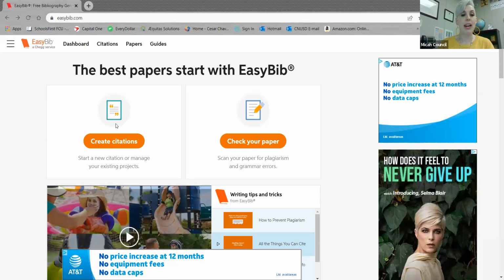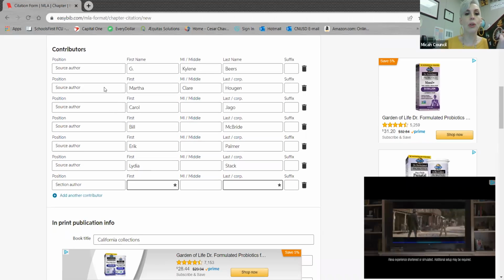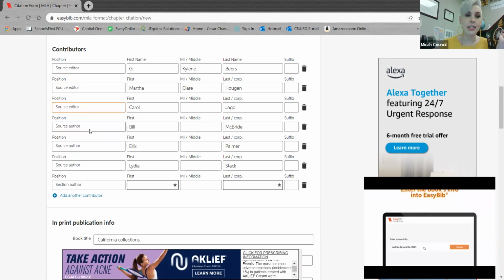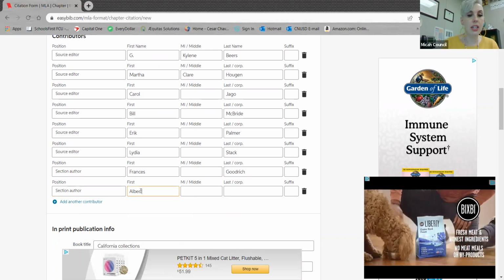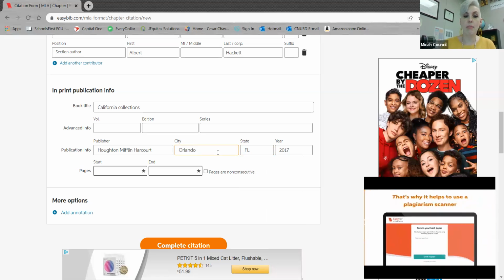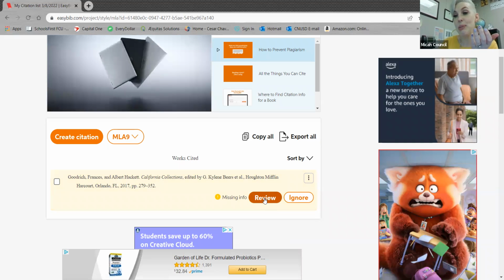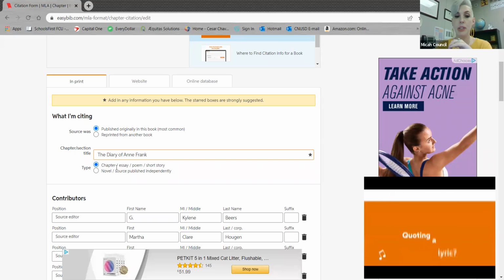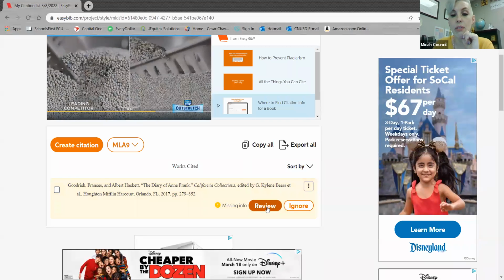Works Cited page: The Diary of Anne Frank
If you quoted from/paraphrased/summarized The Diary of Anne Frank in your essay (this should be EVERYONE IN CLASS!), please watch this video and follow along step by step.